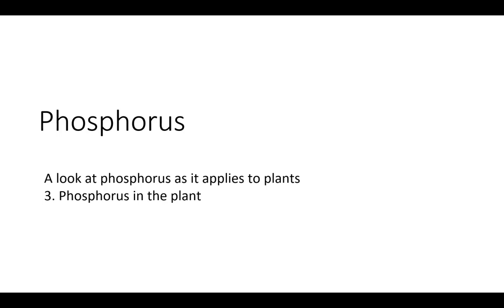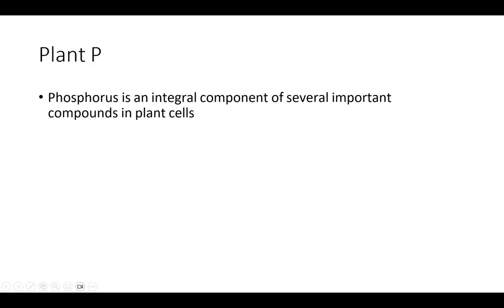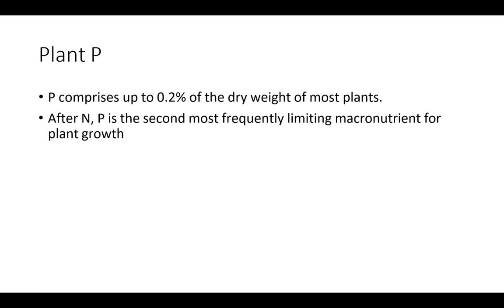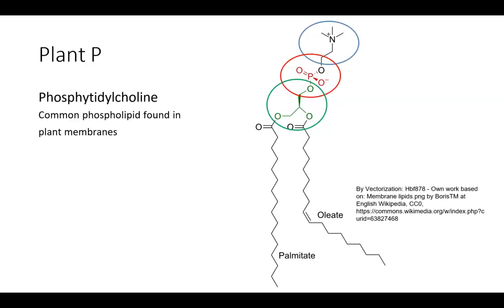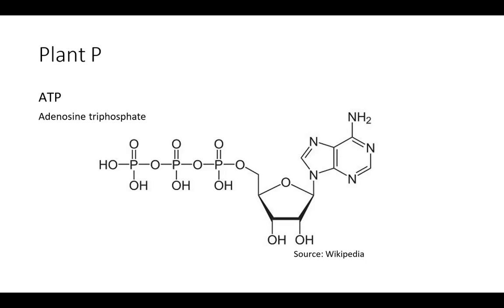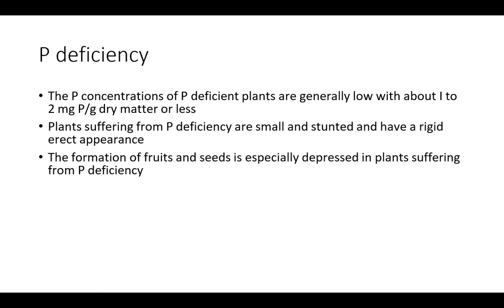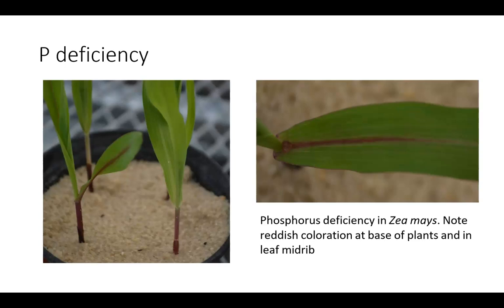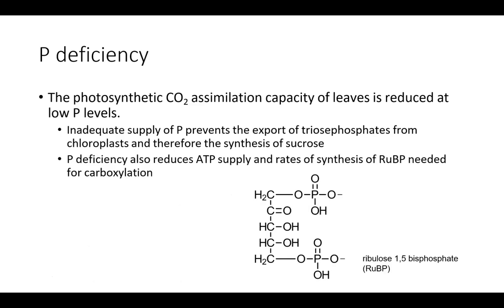P 3 P in plants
A look at the importance of phosphorus in plant growth. This is the first of 3 videos and deals with Phosphorus compounds in the plant.

This is part of a segment on Elements that are important in energy storage or structural integrity, P, Si, B